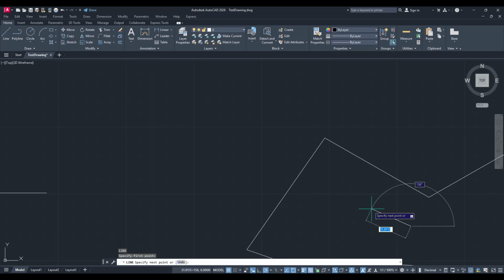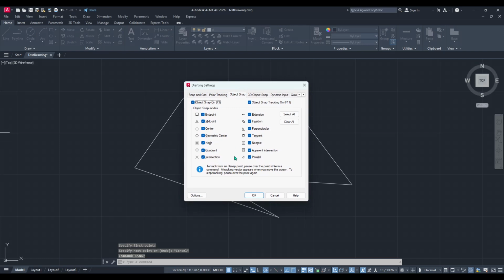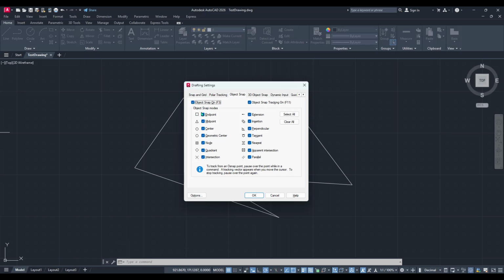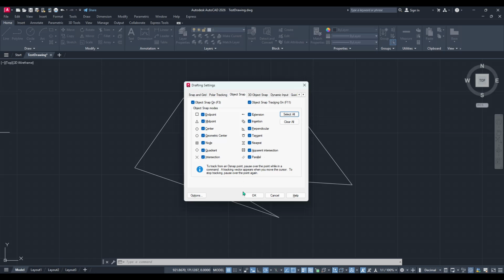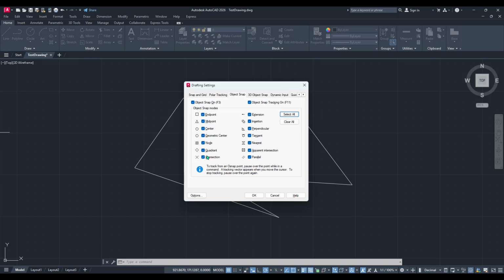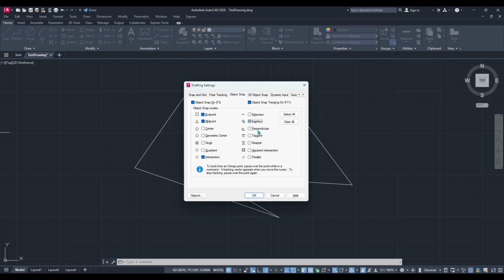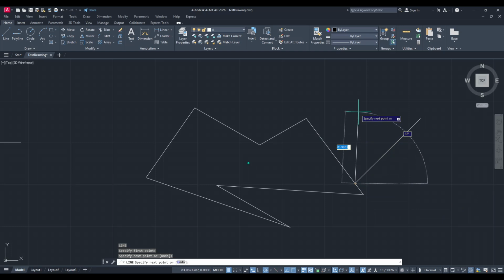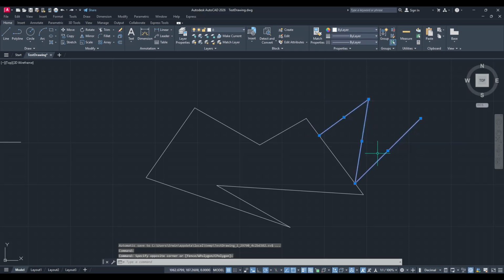How to Change Osnap Settings in AutoCAD (2026 Updated)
Here’s how to change osnap settings in AutoCAD step by step.

In this quick tutorial, you’ll learn how to open object snap settings, enable or disable snap modes, and customise snapping behaviour inside AutoCAD. This guide walks you through the exact process in a simple and beginner-friendly way so you can improve drawing accuracy and control how objects snap to points.